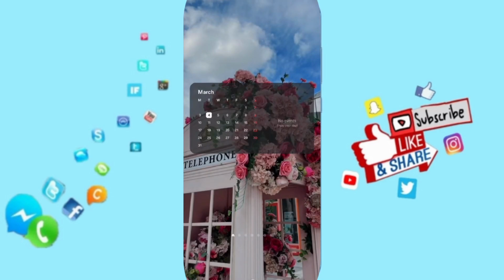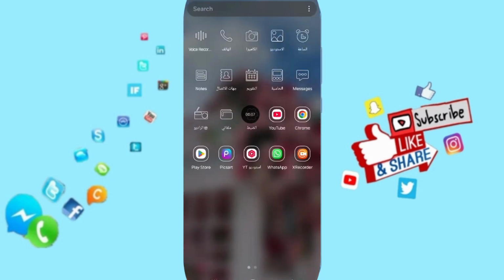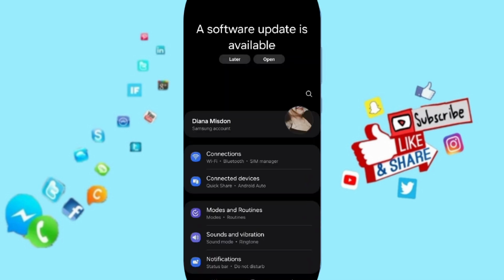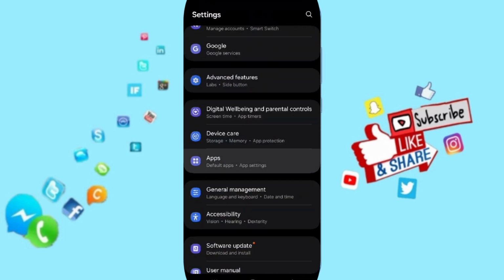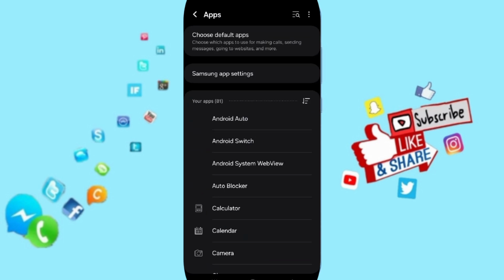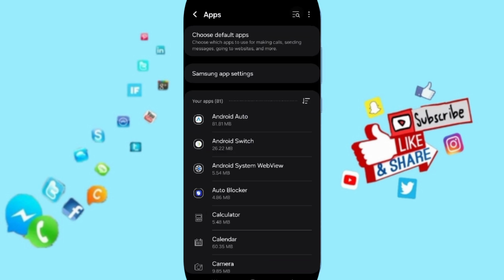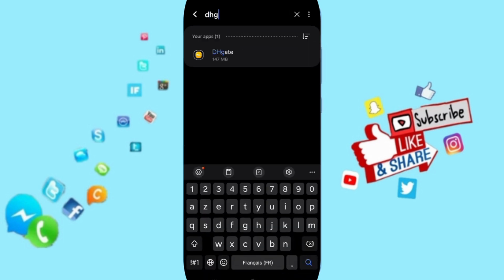How To Fix And Solve Something Went Wrong On DHgate App | Easy Fix